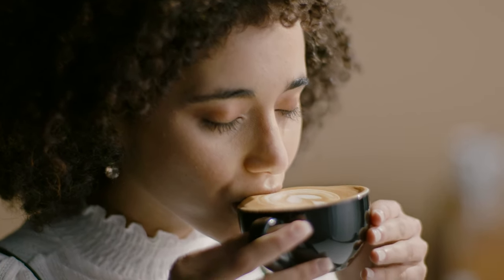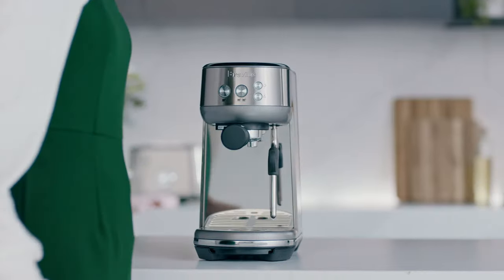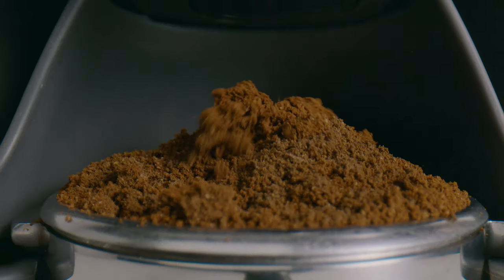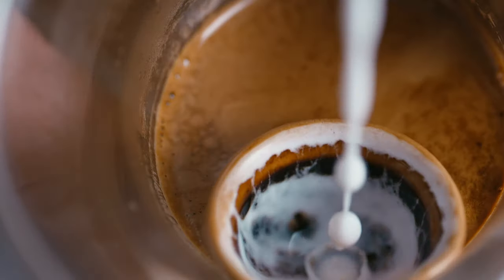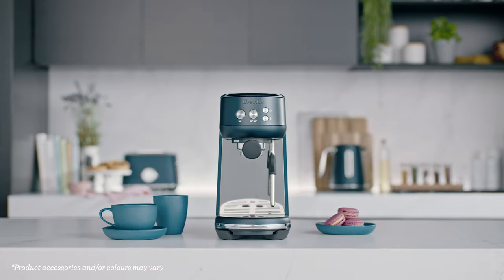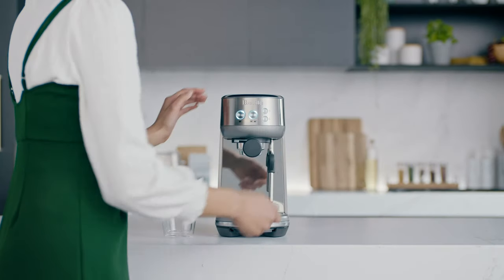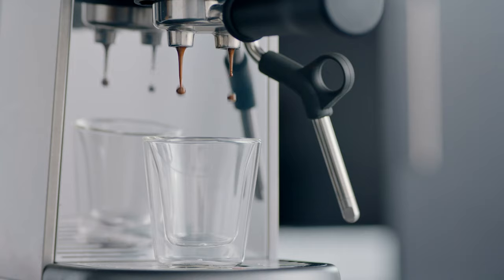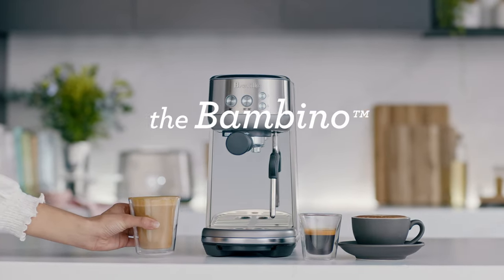The Bambino® | A small, stylish & fast espresso machine | Breville NZ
Serious espresso. Serious value. Discover the faster way to professional results at home.

Make a delicious cup of coffee just like a pro with the Bambino®. Our small, stylish and most affordable espresso machine delivers third wave specialty coffee, so you can enjoy the same great café taste in the comfort of your own home.

The Bambino™ features:
- Ready to go in 3 seconds with proprietary ThermoJet® heating system
- A ThermoJet® powered steam wand with a powerful steam pressure at 93˚C allows you to adjust the milk texture to suit your taste and create silky microfoam essential for latté art
- A commercial style 54mm portafilter with 19 grams dose for full bodied, rich coffee
- Digital Temperature Control (PID) delivers water at the exact temperature for a perfectly balanced taste
- Low pressure pre-infusion, followed by a high pressure 9 bar extraction process delivered via our 15 bar
- Simple navigation with one-touch 1 and 2 volumetric control, steam and hot water